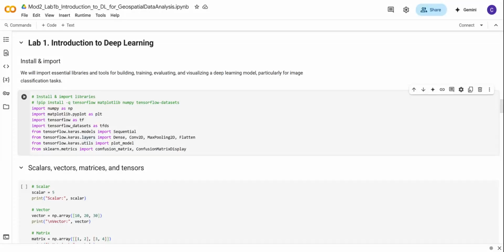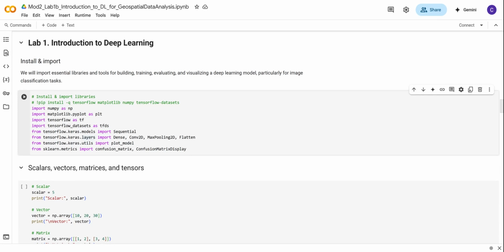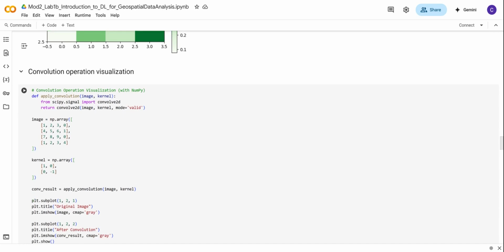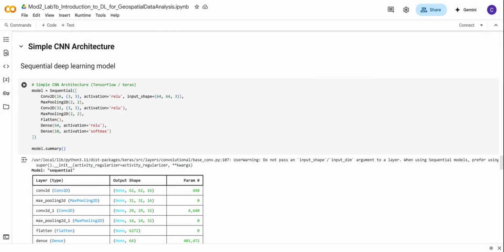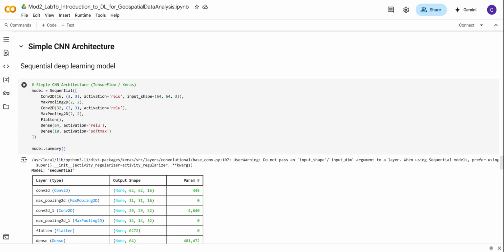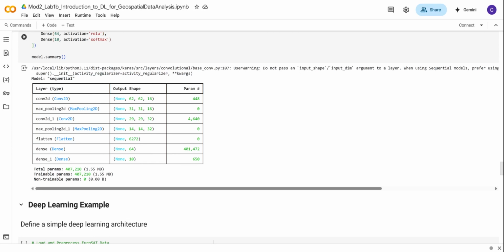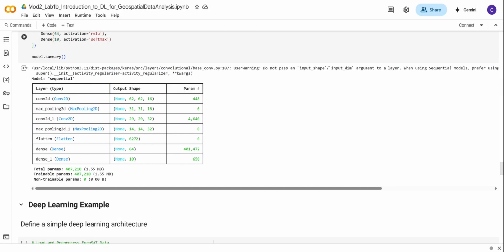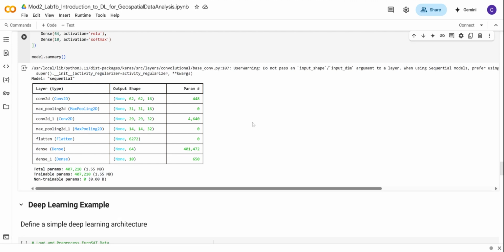Lab 1b.Deep Learning for Geospatial Data Analysis: Build Your First CNN (Step-by-Step)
Summary
In this tutorial, you will learn the essential concepts of deep learning in a geospatial context. We cover the basics — from understanding scalars, vectors, matrices, and tensors — to visualizing convolutions and building a simple Convolutional Neural Network (CNN) model.

Key topics covered:
- Deep learning fundamentals: Scalars, Vectors, Matrices, Tensors
- Visualizing data and convolutions
- Building your first simple CNN using TensorFlow

This is the first step in our deep learning for geospatial data analysis series. Perfect for beginners!

Additional Materials:

1. Python Script

2. Access courses at Ai. Geelabs

3. Buy 'Explainable Machine Learning for Geospatial Data Analysis: A Data-Centric Approach' book